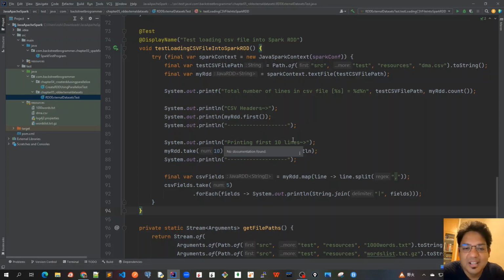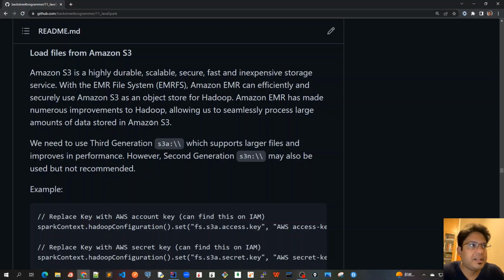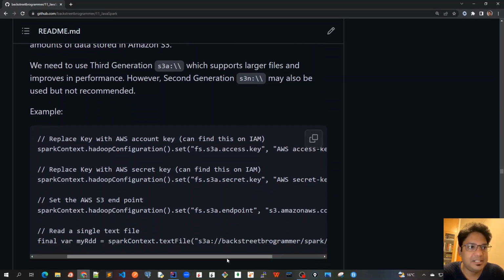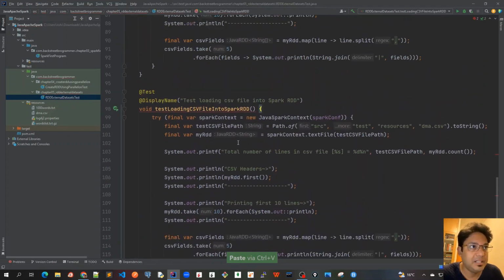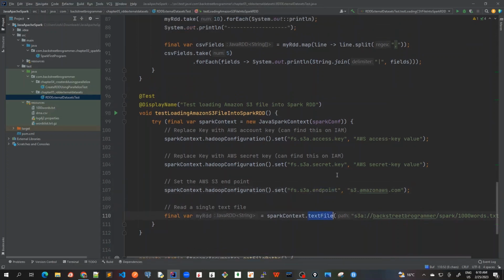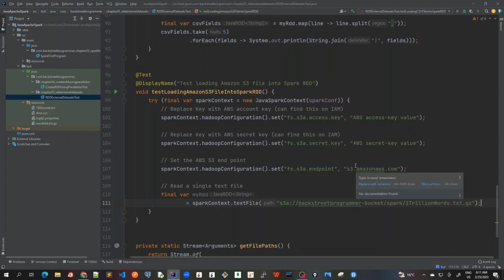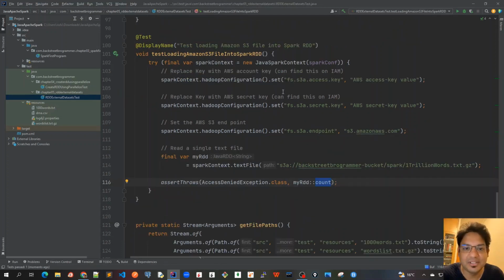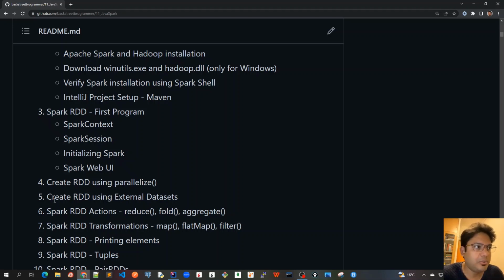31 - Create Spark RDD from AWS S3 Bucket File - Unit Test Code Demo 5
Chapter 05 - Create Spark RDD from AWS S3 Bucket File - Unit Test Code Demo 5
- Load files from Amazon S3
Amazon S3 is a highly durable, scalable, secure, fast and inexpensive storage service. With the EMR File System (EMRFS), Amazon EMR can efficiently and securely use Amazon S3 as an object store for Hadoop. Amazon EMR has made numerous improvements to Hadoop, allowing us to seamlessly process large amounts of data stored in Amazon S3.

We need to use Third Generation "s3a:\\"" which supports larger files and improves in performance. However, Second Generation "s3n:\\"" may also be used but not recommended.

Example:

            // Replace Key with AWS account key (can find this on IAM)
            sparkContext.hadoopConfiguration().set("fs.s3a.access.key", "AWS access-key value");

            // Replace Key with AWS secret key (can find this on IAM)
            sparkContext.hadoopConfiguration().set("fs.s3a.secret.key", "AWS secret-key value");

            // Read a single text file
            final var myRdd = sparkContext.textFile("s3a://backstreetbrogrammer-bucket/1TrillionWords.txt.gz");